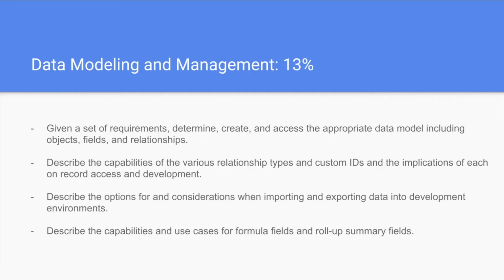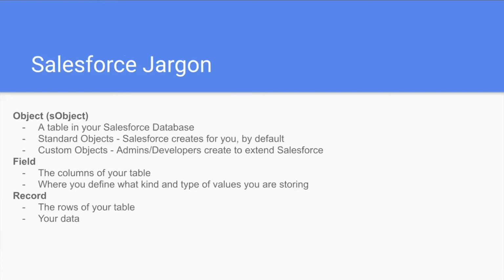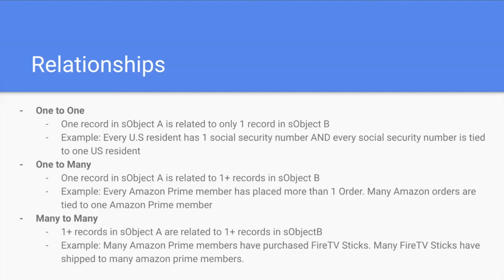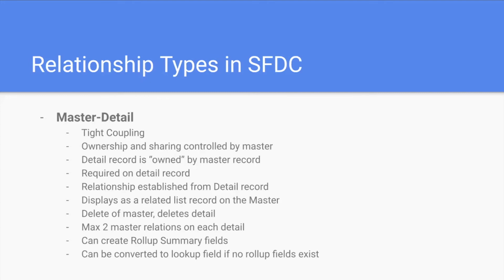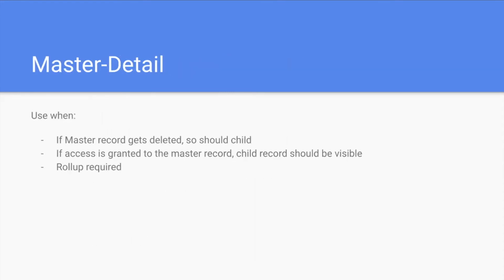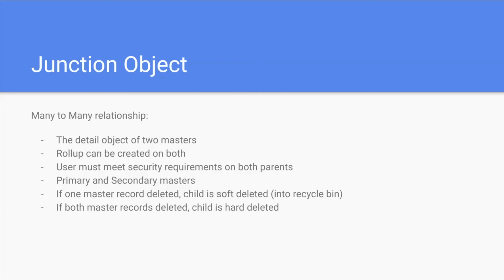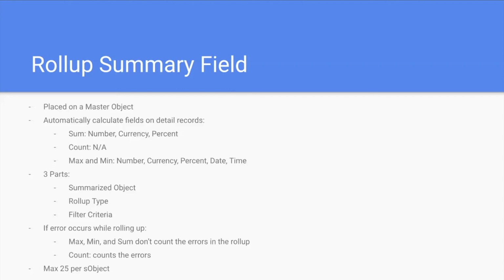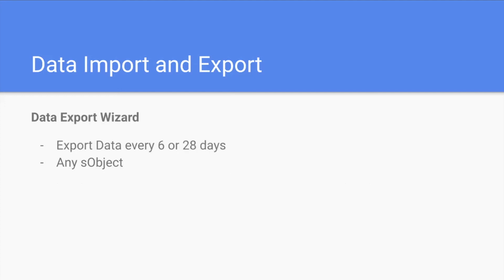Salesforce Platform Developer Certification Bootcamp - Part 2, Data Modeling and Management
Data Modeling and Management on the Salesforce Platform in preparation for the Platform Developer 1 Certification.